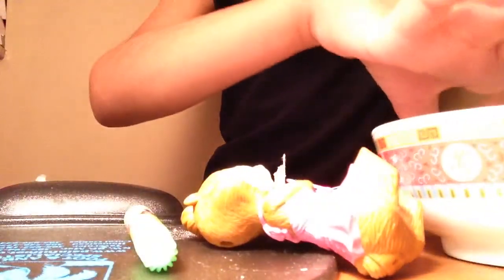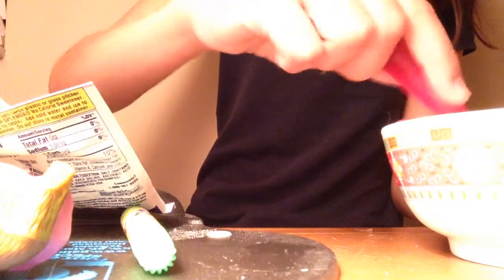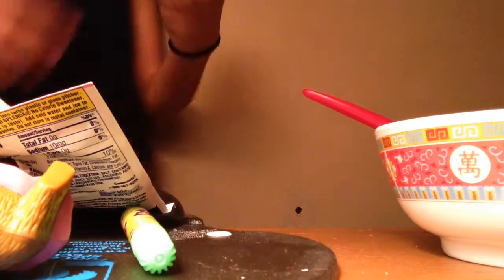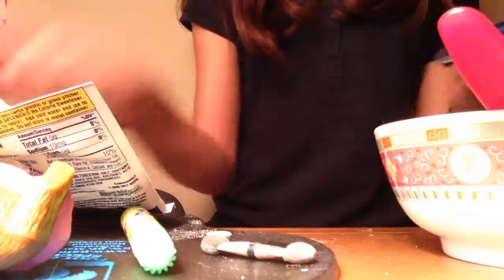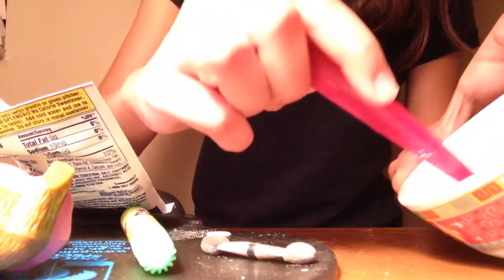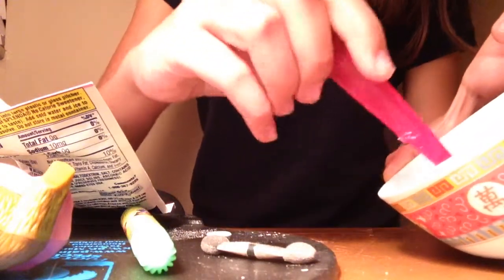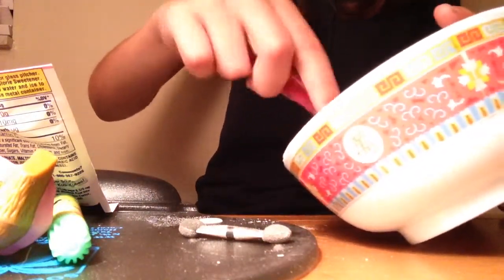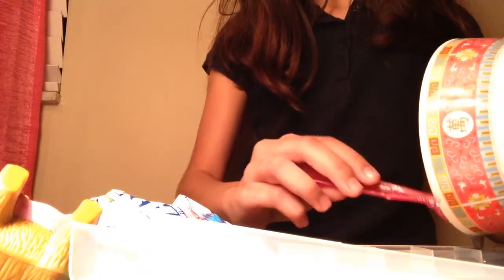DIY:Vaseline lip balm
What u need is Vaseline,microwaveable bowl,spoon, pigment and a container